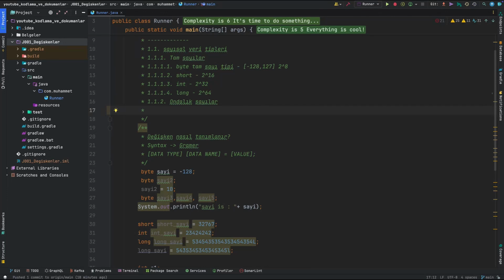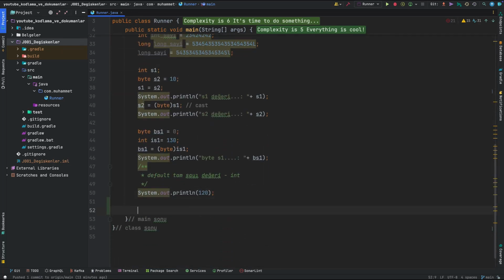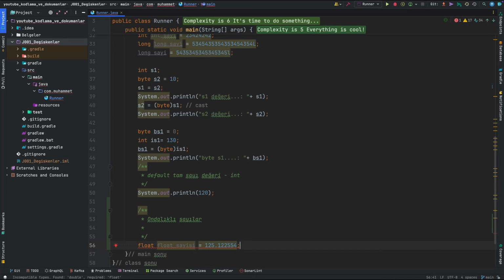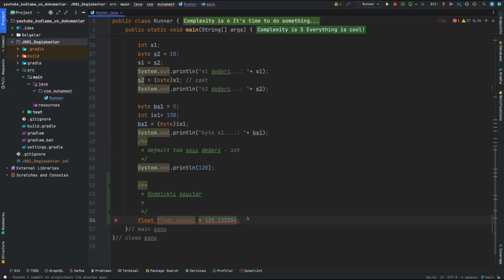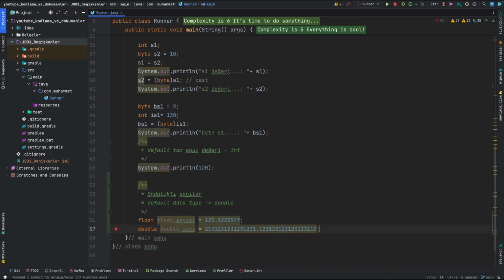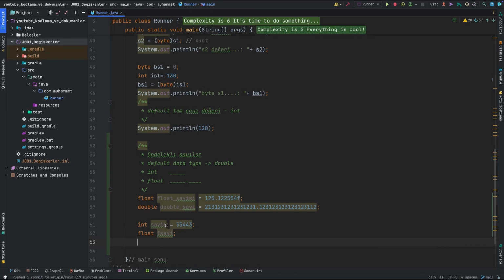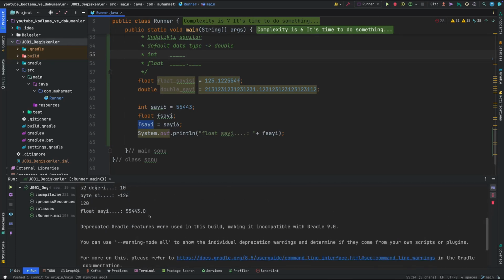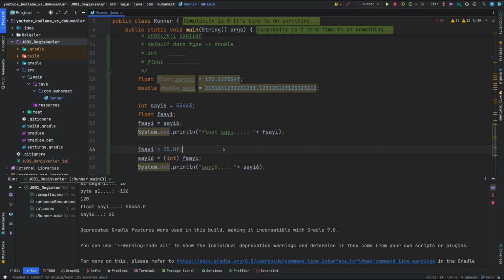Floating Point Numbers in Java | float vs double Explained Clearly – Lesson 7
🔬 Precision Matters! Learn How Java Handles Decimal Numbers

In Lesson 7 of our Java for Beginners series, we dive into floating point numbers—how Java represents and stores decimal values using float and double.

📘 What You’ll Learn:
 • What are floating point numbers in Java?
 • float vs double: size, precision, and usage
 • How decimals are stored in memory (IEEE 754 format simplified)
 • Common pitfalls with precision and rounding
 • When to use float vs double in real-world scenarios

💡 If you’ve ever wondered why 0.1 + 0.2 doesn’t exactly equal 0.3, this lesson is for you. Mastering floating-point logic will help you avoid subtle bugs and write more accurate programs.

🔗 [Playlist Link]